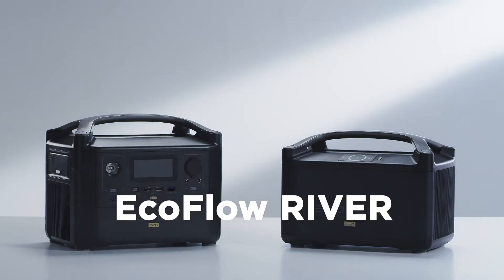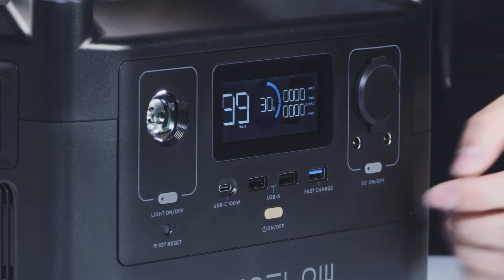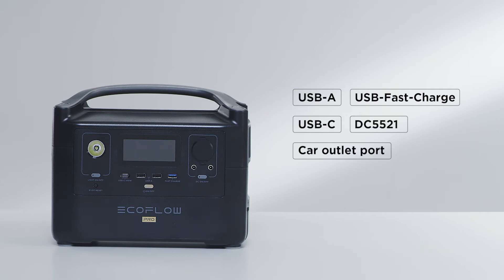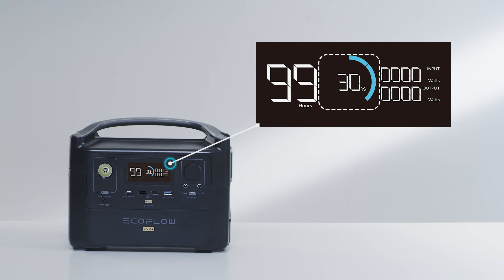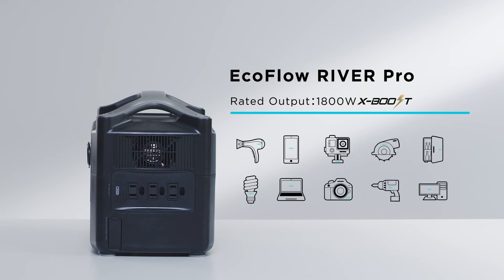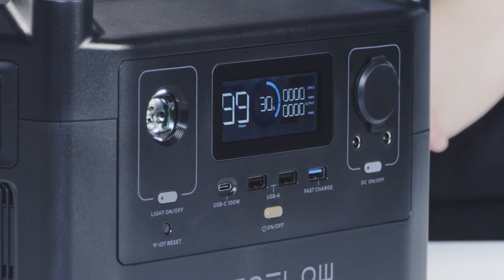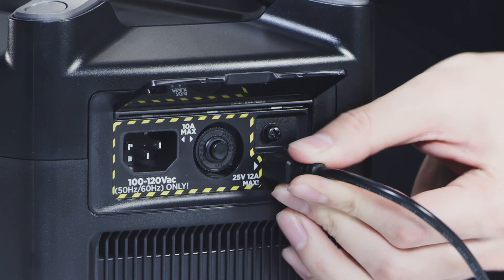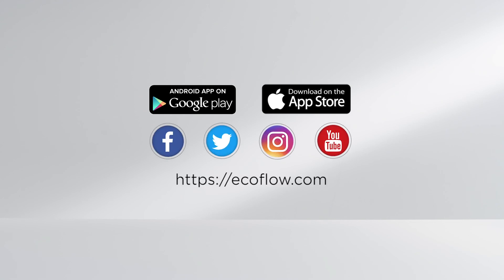에코플로우 덕유항공(주) 공식판매사 EcoFlow RIVER PRO, 에코플로우 리버 프로 파워뱅크(자막은 설명란 참고)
덕유항공(주) 공식판매사 에코플로우

EF RIVER PRO
어디를 가든 장치를 충전 할 수있는 고유한 휴대용 파워뱅크 EcoFlow RIVER 시리즈를 소개합니다.
이 비디오에서는 EcoFlow RIVER Pro와 EcoFlow RIVER Pro Extra Battery를 사용하여 이러한 제품을 처음 사용하는 과정을 안내합니다.

RIVER Pro의 용량은 720Wh이고 Extra Battery는 전체  용량을 1440Wh로 두 배로 늘립니다.
설치하기 전에 RIVER Pro 및 RIVER Pro 추가 배터리를 꺼야합니다.
나사를 조여 추가 배터리를 RIVER Pro에 안전하게 부착하십시오.

(앞면보기)
먼저 RIVER Pro의 전면을 살펴 보겠습니다. RIVER Pro의 전면에는 USB-A, USB 고속 충전, USB-C, DC5521, 차량용 콘센트 포트 및 IOT 재설정 버튼이 있습니다. IOT 재설정 버튼은 Wi-Fi를 사용하여 RIVER Pro를 EcoFlow 앱에 연결하거나 장치를 핫스팟으로 사용할 수 있도록 합니다.

전원 버튼을 클릭하여 장치를 켭니다. RIVER Pro의 중앙에는 파워뱅크에 대한 중요한 정보를 제공하는 생생한 디스플레이가 있습니다. 현재 배터리 비율에 액세스하고 입력 및 출력 부하를 보고 장치에 계속 전원을 공급할 수있는 시간을 확인할 수 있습니다. 여분의 배터리를 연결하면 RIVER 디스플레이 화면에 업데이트 된 정보가 표시됩니다.

(오른쪽 표시)

RIVER Pro의 정격 출력은 기본적으로 600W입니다. EcoFlow X-Boost 기술을 통해 RIVER 시리즈는 헤어 드라이어, 주방 가전 및 도구와 같은 최대 1800W의 장치에 전력을 공급할 수 있습니다. 최적의 성능을 위해 1200W 미만의 장치에서 X-Boost를 사용하십시오. 어플라이언스는 사례별로 테스트되었습니다. X-Boost는 EcoFlow 앱으로 제어 할 수 있습니다.

EcoFlow 앱은 원격 제어 작동을 제공하고 에너지 출력을 모니터링하며 제품 기능에 대한 액세스를 제공합니다. 최신 제품 기능을 최신 상태로 유지하려면 앱 펌웨어를 정기적으로 업그레이드하십시오. 모든 제품 설정 세부 정보는 공식 EcoFlow 사이트에서 찾을 수 있습니다.

(왼쪽 표시)
RIVER Pro 배터리는 상자에서 꺼내자마자 약 30 % 충전된 상태입니다
제품을 처음 사용하기 전에 배터리를 완전히 충전하십시오.

EcoFLow X-Stream 기술을 사용하면 일반 콘센트 또는 순수 사인파 가스 발생기를 사용하여 배터리를 빠르게 충전할 수 있습니다. RIVER Pro는 1 시간에 0-80 %까지 충전 할 수 있으며 1.6 시간 만에 완전 충전이 가능합니다. RIVER Pro Extra Battery를 충전하려면 RIVER Pro와 연결하십시오.

RIVER Pro는 태양열 패널을 사용하는 XT60 포트 또는 자동차 라이터 소켓을 사용하는 자동차에서 충전 할 수도 있습니다. 2 개의 110W 태양광 패널을 병렬로 연결하여 4.5 ~ 9 시간 내에 EcoFlow RIVER Pro를 완전히 충전하십시오. 시청 해주셔서 감사합니다.

태양광 패널 표준 테스트 조건 : 1000W / m2, AM1.5, 25 ° C